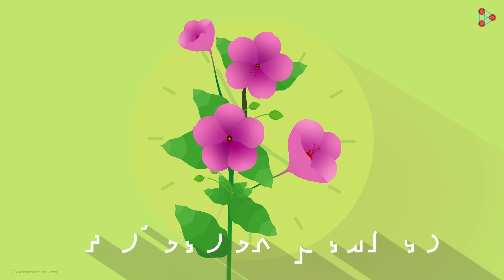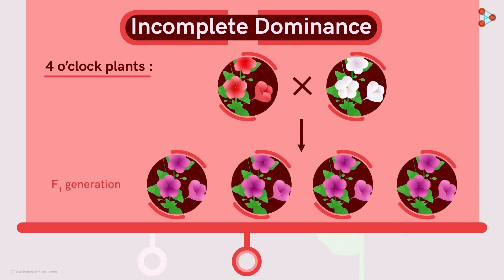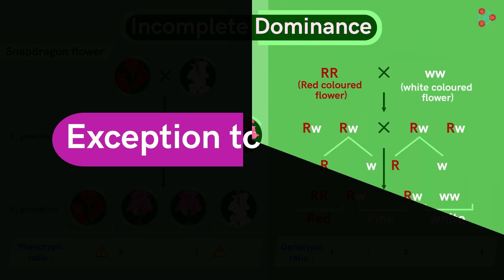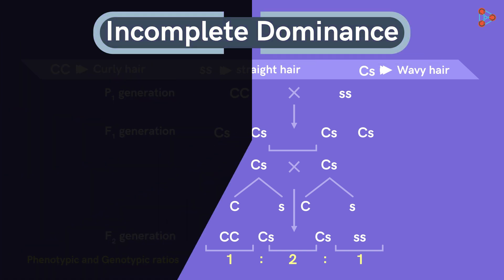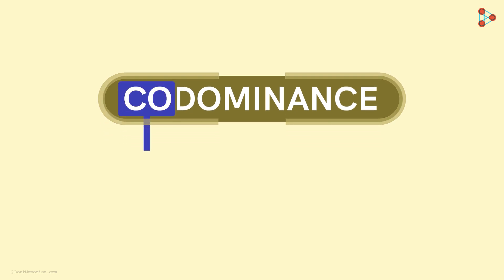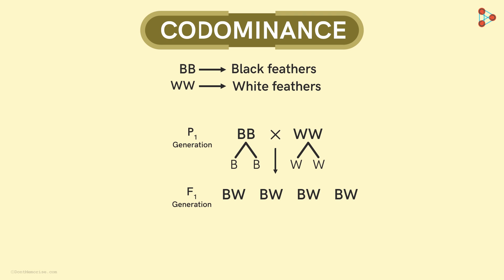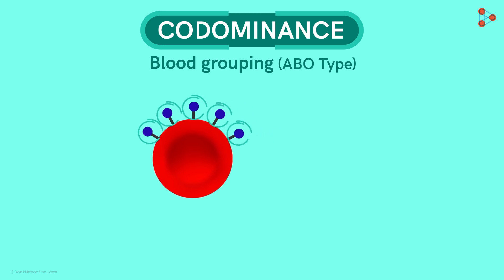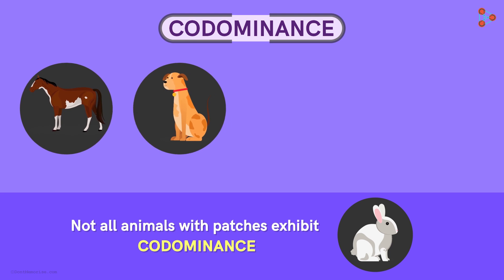Genetics - Exceptions to Mendelism - Lesson 7 | Don't Memorise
📅🆓NEET Rank & College Predictor 2024 Have you ever seen a cross of Red and White Flowered plants that gives a Pink flowering plant? This sounds impossible because we have so far studied that Dominance is a phenomenon which does not exhibit Blending patterns. So this case is like an Exception to Mendelism. There is one more type of Exception to Mendelian Genetics. Watch this video to get introduced to the two types of Exceptions to Mendelism in detail.

To access all videos related to Genetics, enrol in our full course now

In this video, we will learn:
0:00 Introduction
0:53 Incomplete Dominance in plants
3:42 Incomplete Dominance in animals
5:45 Codominance
9:36 Codominance in human blood groups